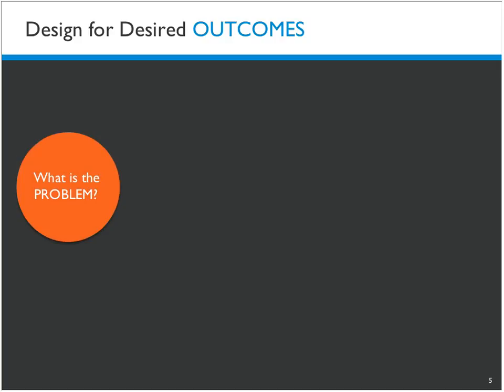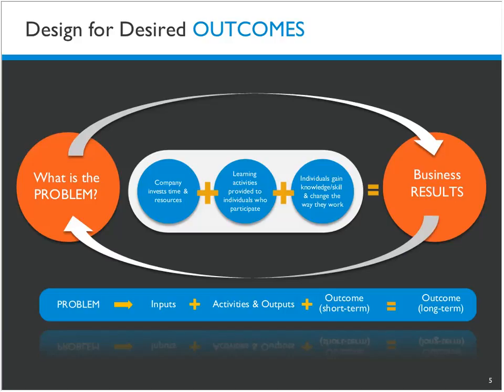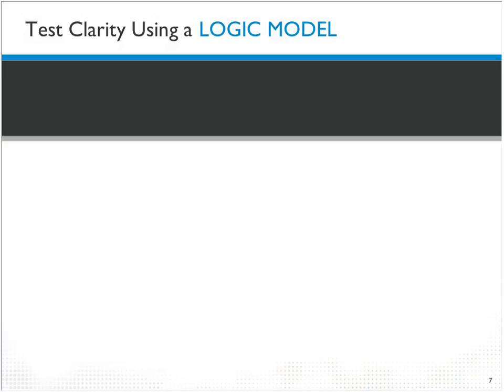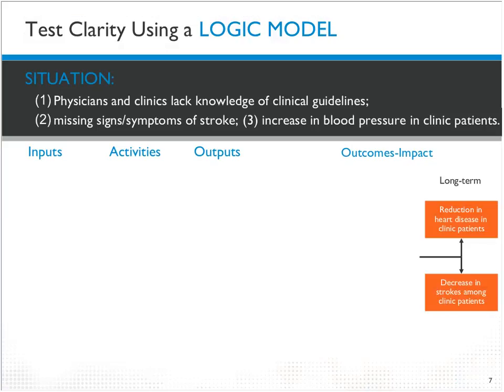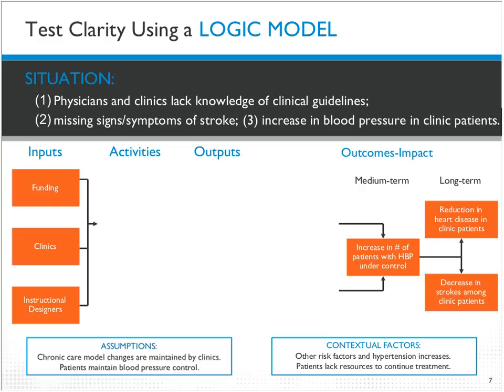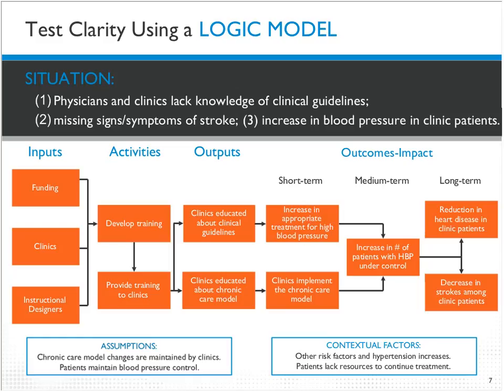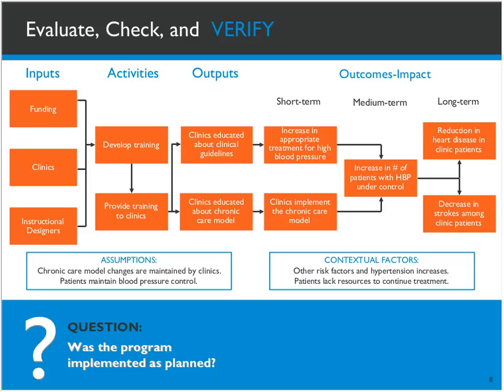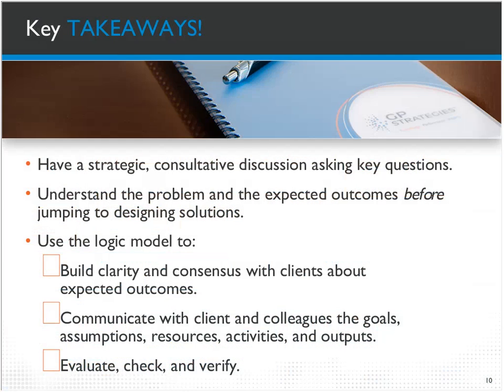Webinar | Defy Logic: Begin With the End in Mind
Avoid the temptation to start a client conversation focused on learning activities and solutions. Rather, initiate a strategic conversation by asking about the problem to be solved and the desired outcomes. Learn the key questions to ask and how a logic model helps document the “chain of evidence” from the problem statement to the required investments, to activities implemented, leading to the desired outcomes.

Watch this 20-minute presentation by Pat Byers, GP Strategies Director of Assessment and Evaluation, to learn how to:

-Recognize the value of “beginning with the end in mind”
-Design a program to achieve the desired outcomes using a logic model
-Identify how evaluation can be used to measure outcomes
-Use key takeaways on your job